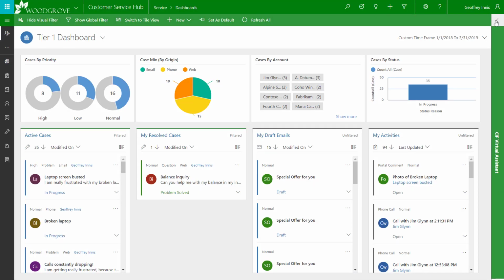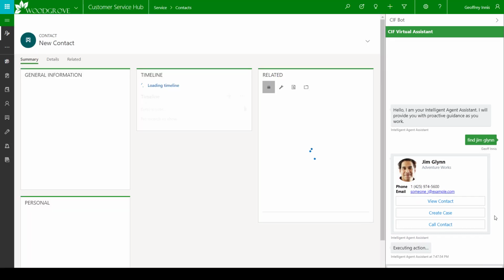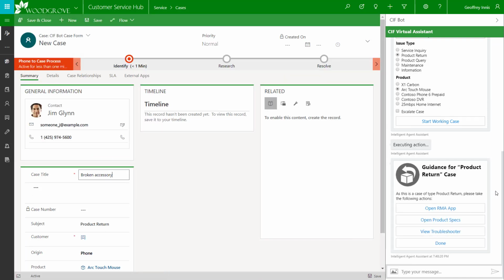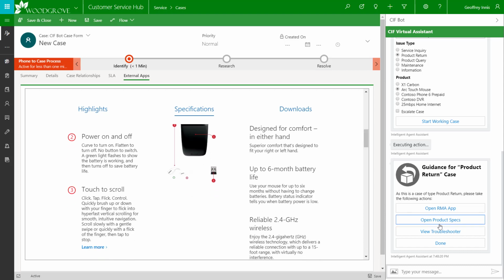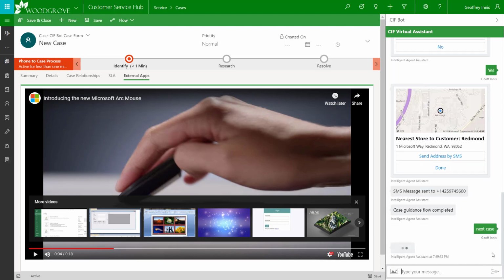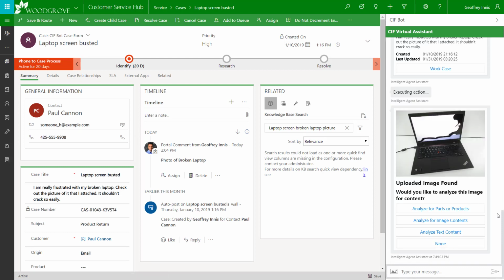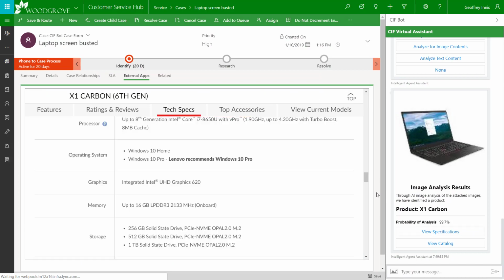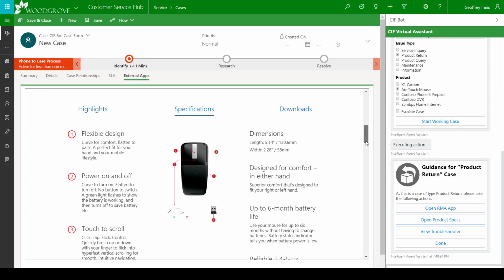The Intelligent Agent Assistant (Browser-based Edition)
In this video, we see how Microsoft's solution for customer care empowers contact center agents to provide amazing customer experiences, with a contextually-aware Agent Assistant within the agent desktop, powered by AI and machine learning.

Powered by Dynamics 365's Channel Integration Framework, AtBot and Microsoft Flow, for no-code bot administration.